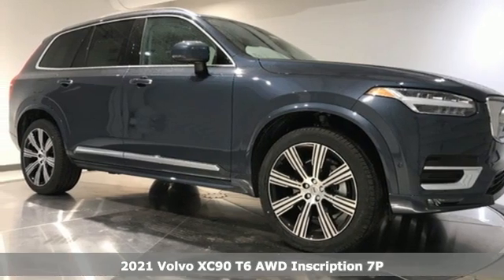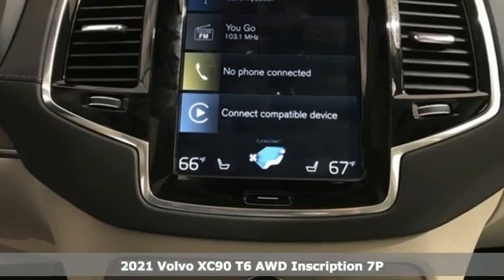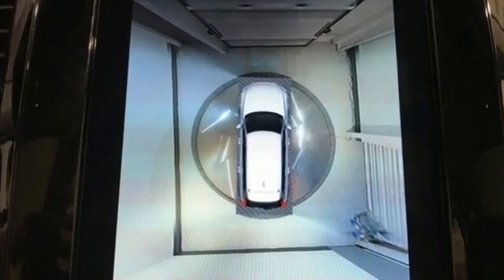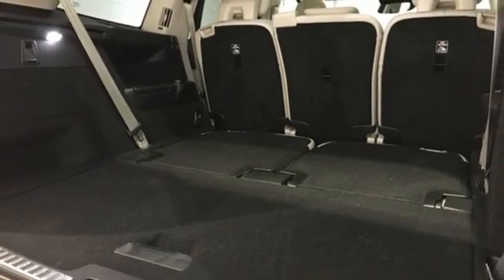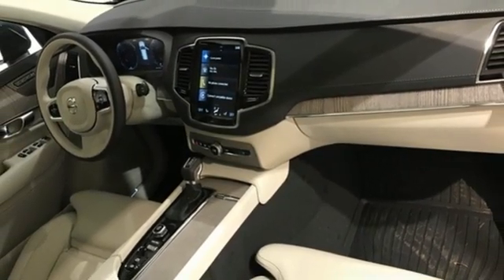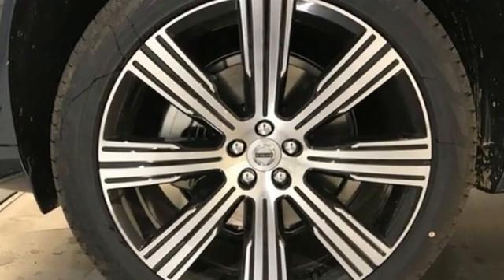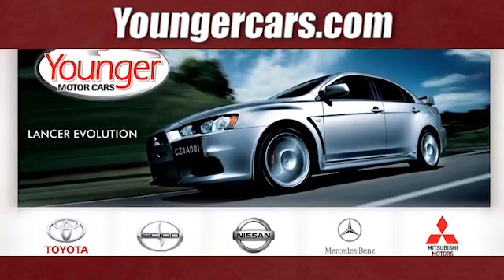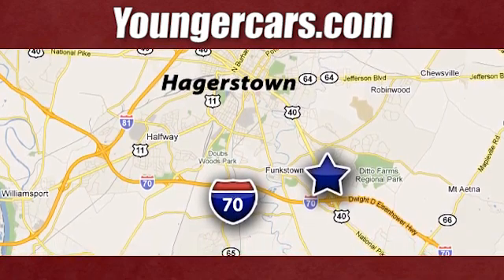New 2021 Volvo XC90 Frederick MD Hagerstown, WV R3428700 - SOLD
Year: 2021
Make: Volvo
Model: XC90
Trim: T6 Inscription
Engine: I4 Supercharged
Transmission: Automatic with Geartronic
Color: Blue
Stock #: R3428700
VIN: YV4A22PL9M1732490
New Price!brbrTO KEEP YOU SAFE, WE DELIVER!brbrBUY ONLINE-TEXT-EMAIL-CHAT-PHONE AND WE WILL DELIVER YOUR NEXT VEHICLE TO YOUR DOOR!brbrFROM OUR SALES FLOOR TO YOUR DOOR!brbrIT'S THAT EASY!brbrbrSince 1976 the Younger family has been serving the Tri-State area with one of the best automotive experience available. Being a family owned operation allows Younger to take a caring attitude towards it's customers for long-term relationships. Our Dealership is built around customer service with a dealer who really takes you seriously. Our new state-of-the-art Toyota Building is full of new and exciting features like Wifi (Wireless Internet), Flat Screen TV's, leather comfy chairs in the Service Waiting Area, a coffee/cappuccino machine, fresh donuts daily, a slushy machine and complimentary popcorn. We also offer complimentary hot dogs and Quizno's subs at lunchtime when you're here for a service appointment!brbrSo, if you're looking for a quality vehicle and superior customer service, contact us and we will deliver.brbrYou have my personal commitment to a fun and rewarding automotive experience!brbrBrandon Younger Owner/President.

Be One!

Address:
1945 Dual Highway